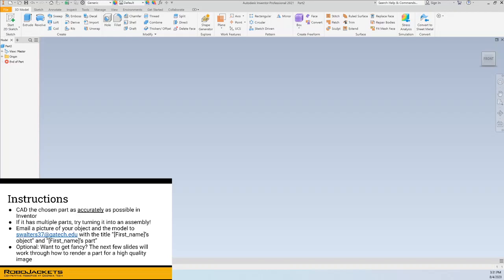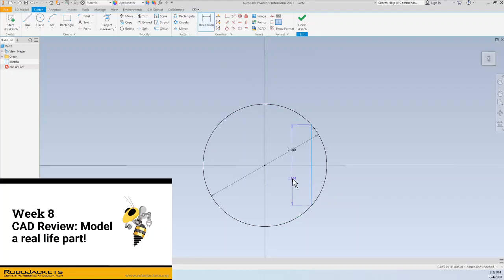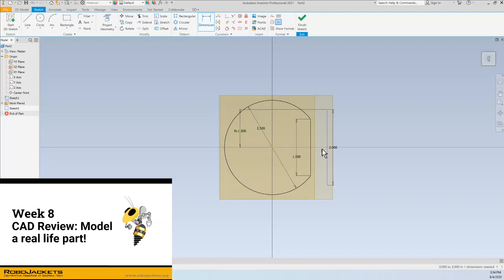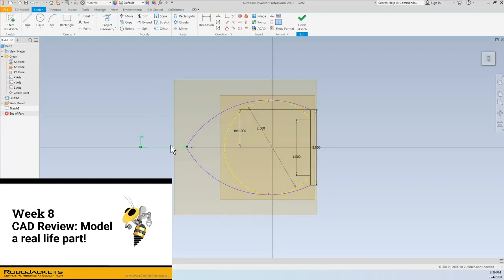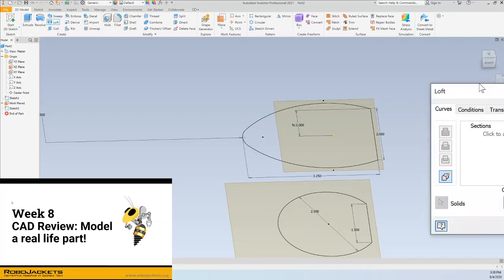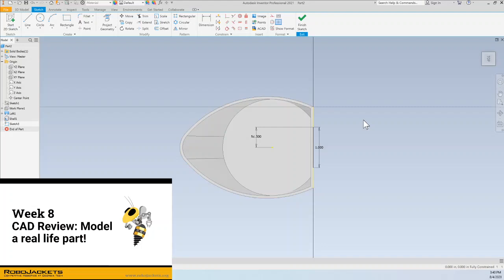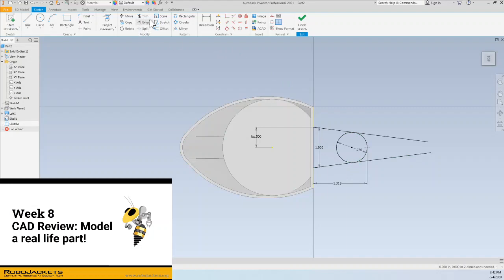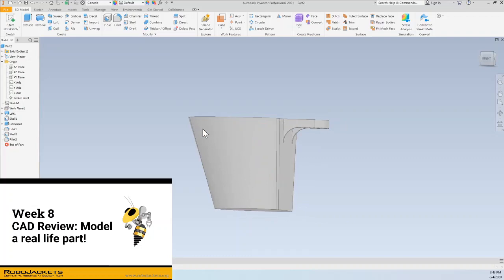Week 8 CAD Guide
Congrats, this is the last CAD Guide! This one is a little different in that the design is completely up to you, to this is just an example to show more of the loft command and work planes. For a quick look at how to do an image render in Inventor, go to the next video, and if you want to learn more about Inventor Studio, just let me know! Ask any questions to your instructors, or in Piazza!